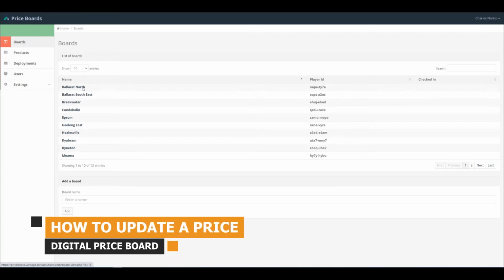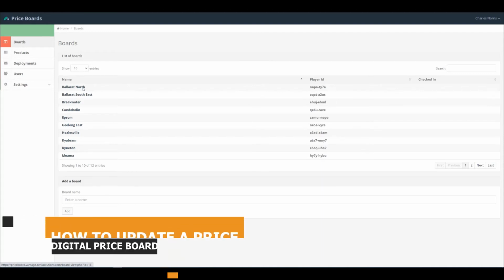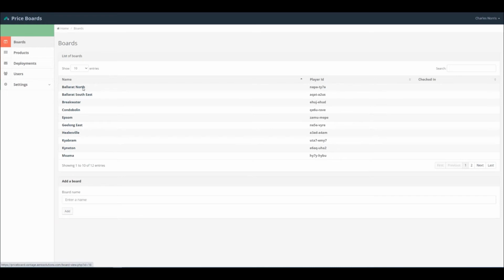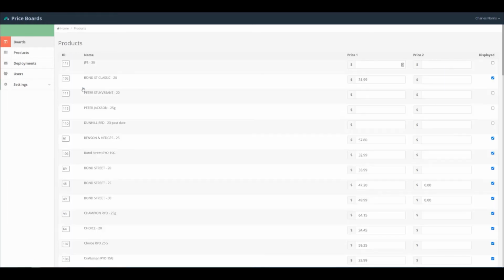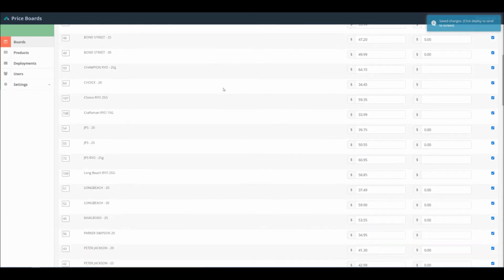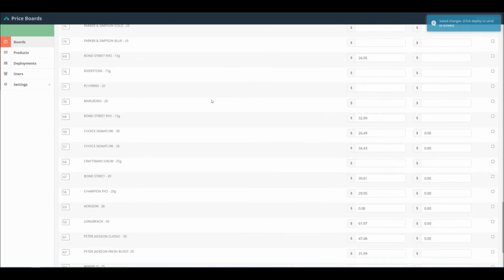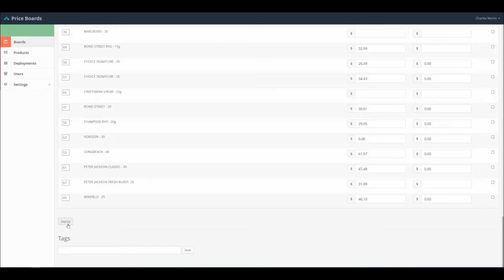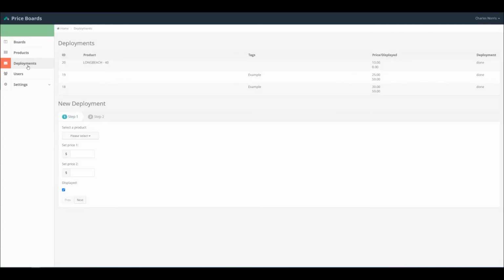Digital Price Board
In this tutorial, you will learn how to update prices in Digital Price Board.